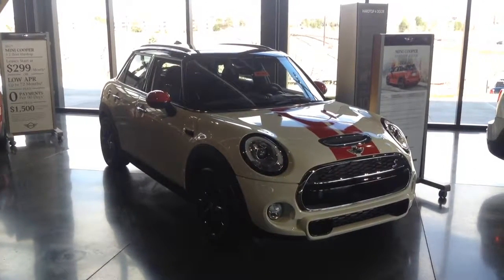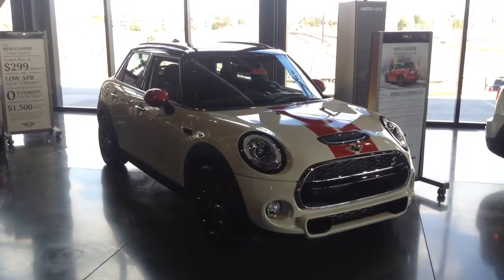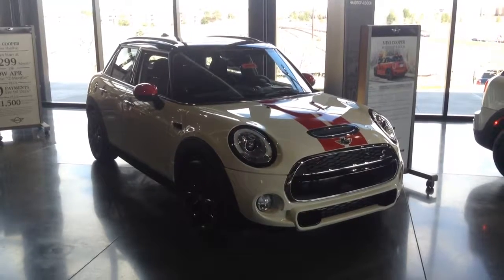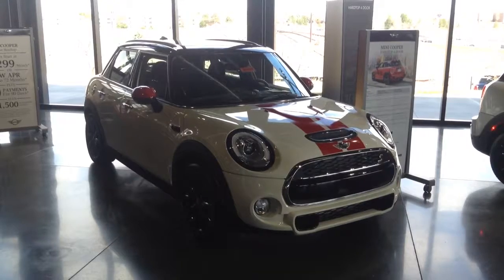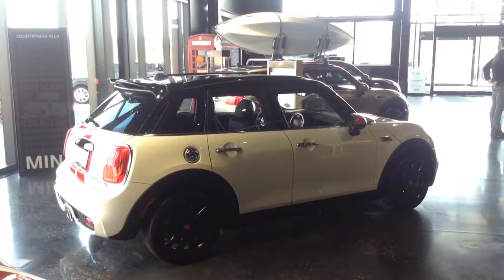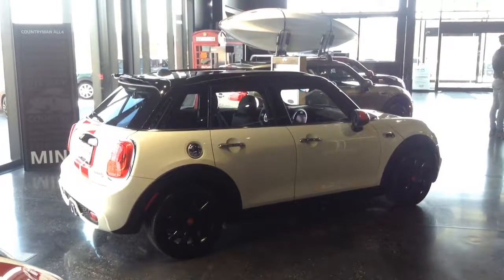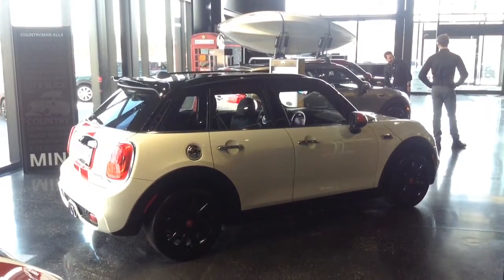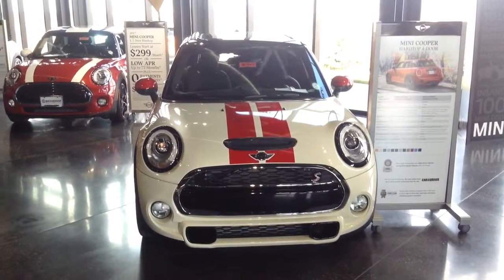4 Door Hard Top